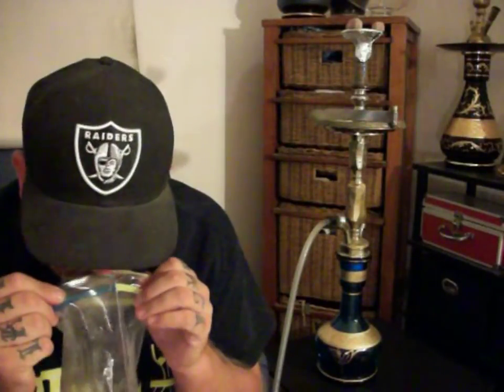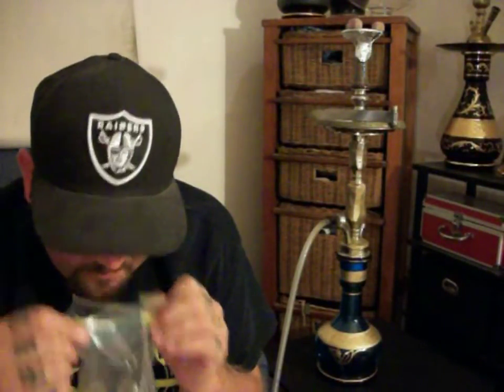Shisha Tobacco Review: Something Girlie - Cotton Candy Kisses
Shisha Tobacco Review: Something Girlie - Cotton Candy Kisses... 8/10. A nice Cotton Candy flavor. Very strong and sweet smell but thankfully not as sweet during your smoking session. A nice balance while smoking. I highly recommend this to any Cotton Candy fan. for sending this my way!